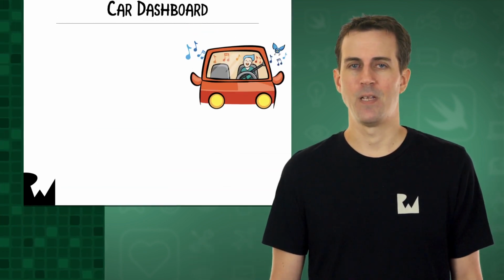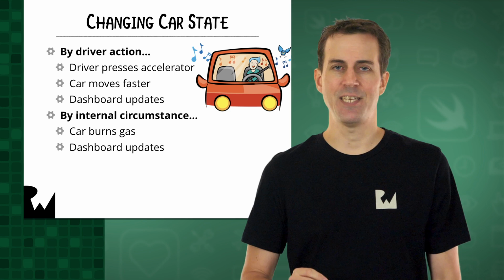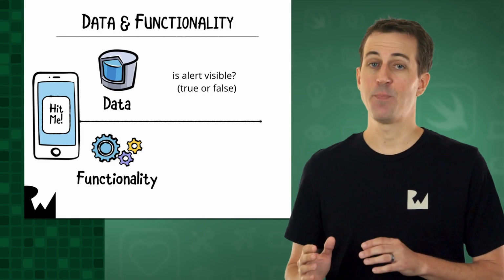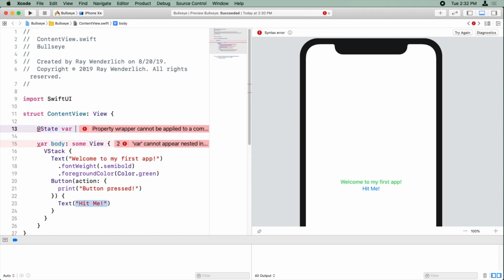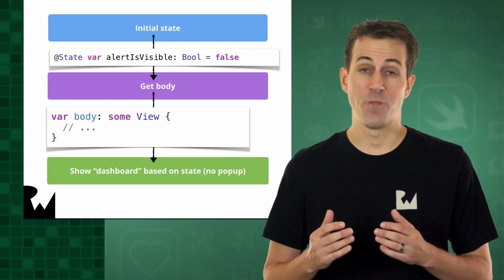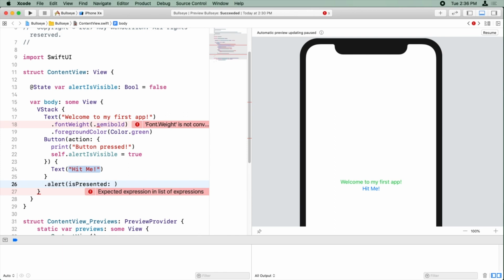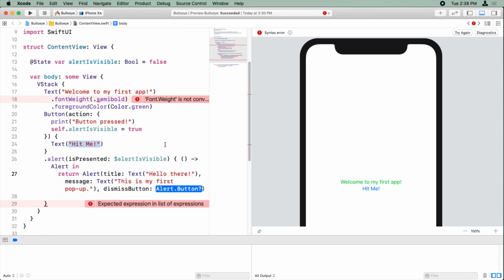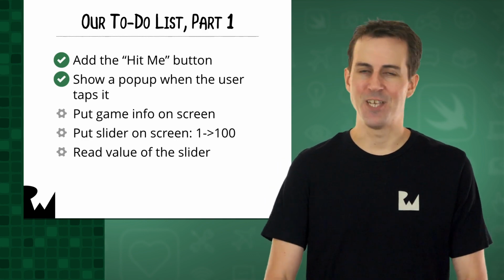Swift UI State - Your First iOS and SwiftUI App with Xcode 11, Swift 5.1 and iOS 13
Learn about an important concept called SwiftUI state, which helps you keep your user interface and app state always consistent.

About this course:

If you're a complete beginner to iOS and SwiftUI development and wondering how to get started, this is the course for you.

Declarative Syntax

Design Tools

SwiftUI was built on decades of experience in creating the most innovative and intuitive user interfaces in the world. Everything users love about Apple ecosystems, such as controls and platform-specific experiences, is beautifully presented in your code.